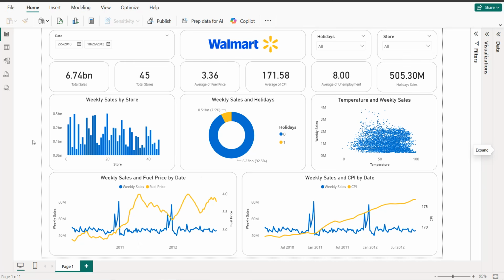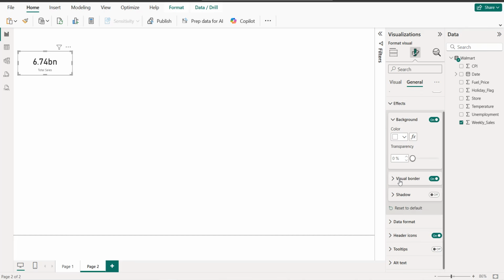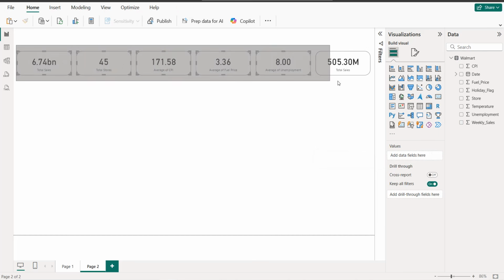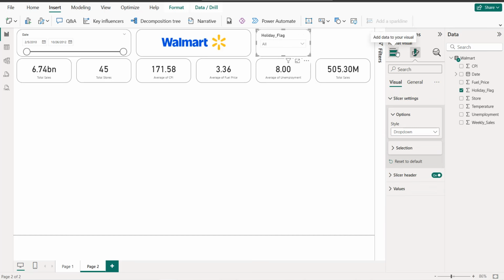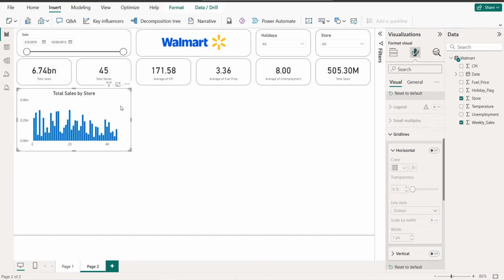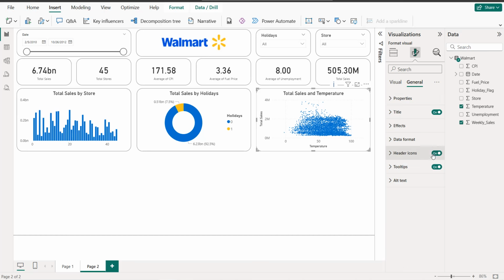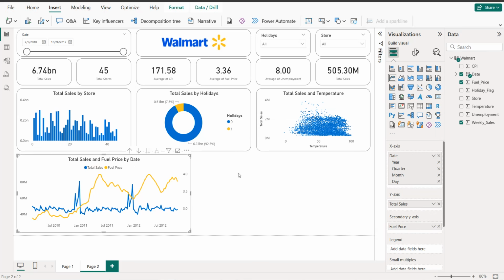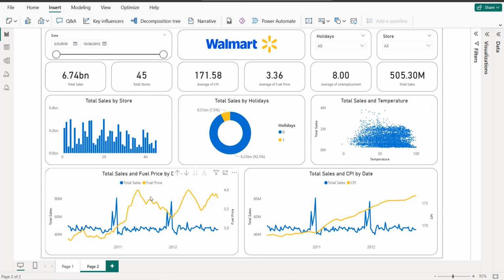Create an Amazing Power BI Dashboard in 18 minutes | Walmart Sales Dashboard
In this step-by-step tutorial, we build a Sales Power BI dashboard. You’ll import the CSV, create 6 KPI cards, add slicers, and design visuals.

Power query
Sales dashboard
Sales project
Sales dataset
Walmart dashboard
Data analysis with power bi
DataScience RoadMap

Data Science Path:

1. Data Science Math skills - Duke University

2. Inferential Statistics - Duke University

5. Data Science Specialization - Johns Hopkins University

13. TensorFlow Data & Deployment Specialization

14. Natural Language Processing Specialization

16.  Practical Data Science on AWS

3. Google Advanced Data Analytics